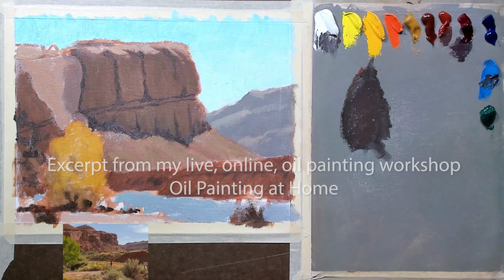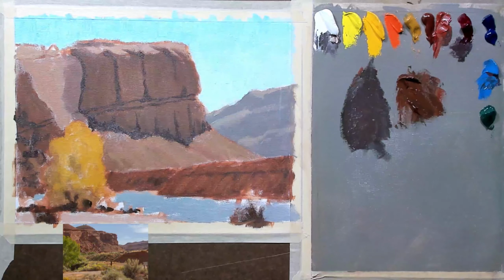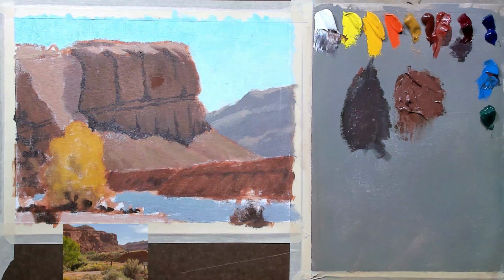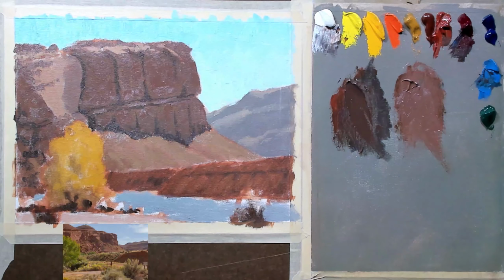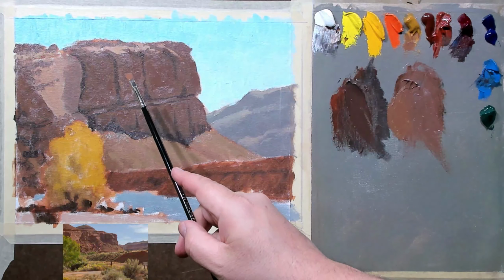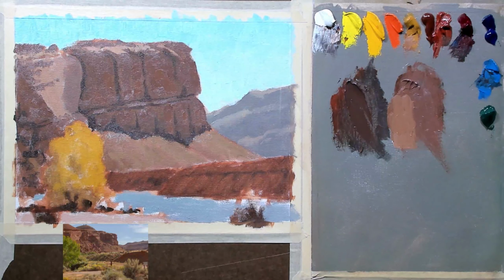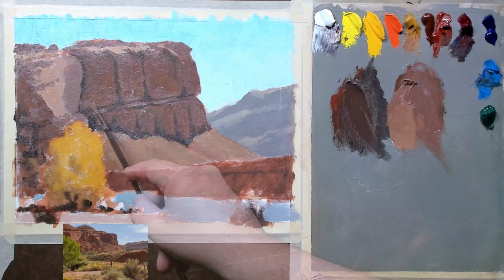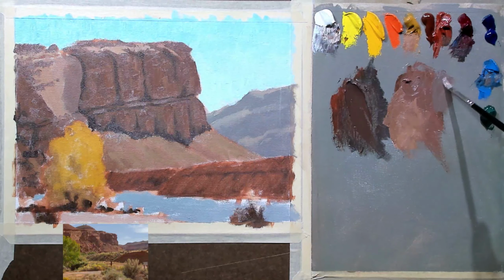Matching Colors in a Painting Oil Painting Tutorial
Sign up today to be notified when there is an opening for my live, online painting sessions: Go ​ When you join you get to paint along with me in my Saturday Live Painting Sessions. You can ask questions and get feedback on your own painting. All sessions are recorded to watch later at your leisure. Spots open only once a month if there is room. ​to add your name to the Priority List and be notified when a space becomes available. When you join you also get

-Access to all current and past Monthly Demos, Learn a variety of subjects and techniques
-High res downloads of reference photos, plein air studies, studio sketches and Jason’s monthly painting
-Attend the live Q/A and Critique Sessions to get personalized feedback and advice.
-No Large Upfront Fee
-The best online oil painting instruction out there
-Cancel Anytime

Watch nationally renowned western, wildlife, and historical Native American artist Jason Tako show how to match colors and creating interesting variations in color while painting.